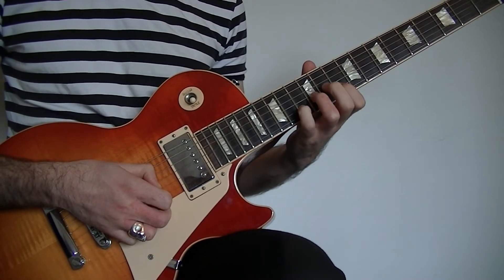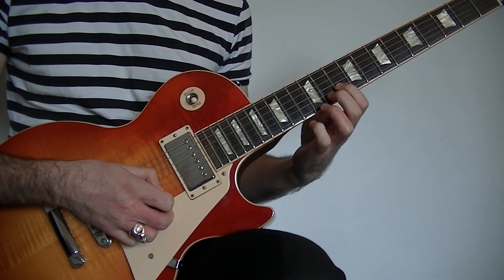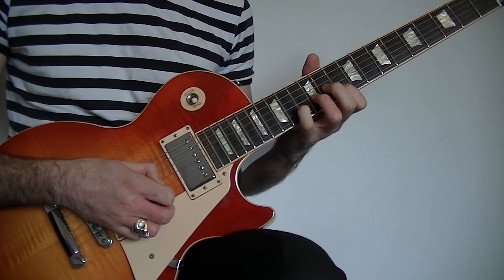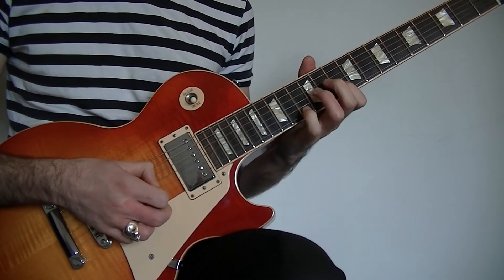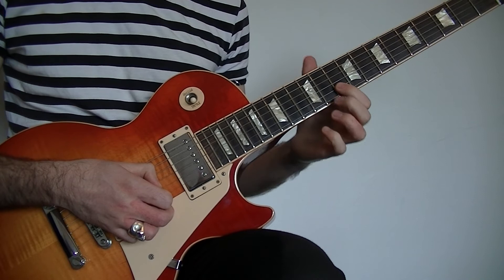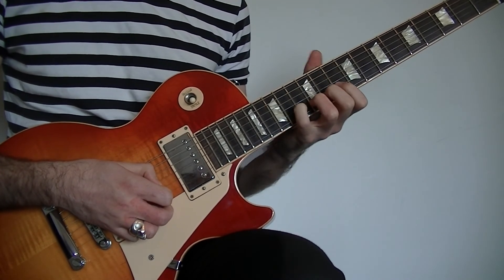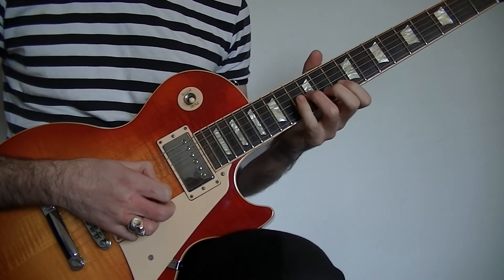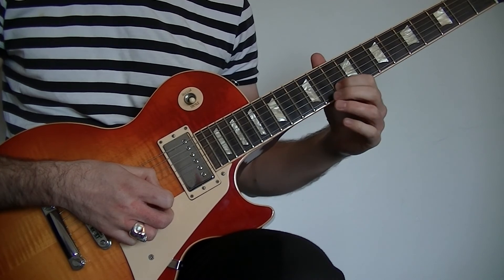Jimmy Page FAST Legato Lick with 2 Tone Bends Guitar Lesson - Tutorial & Tab